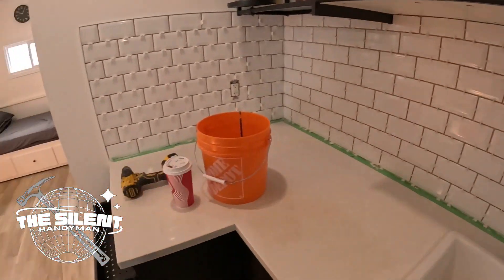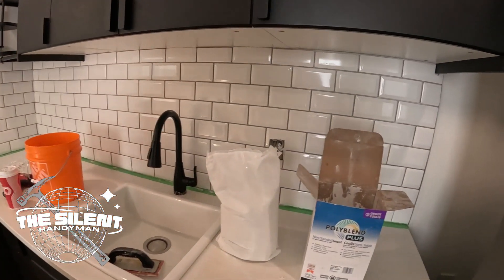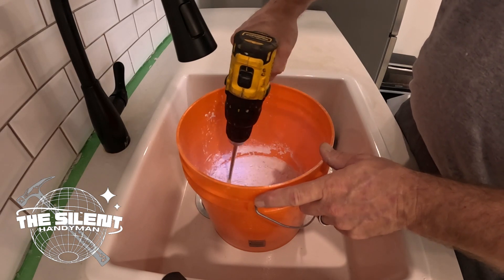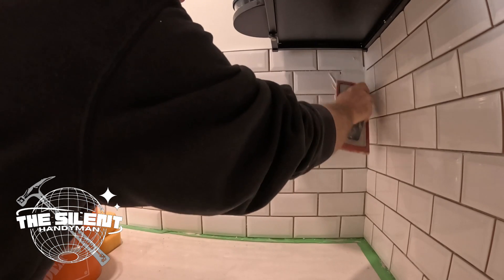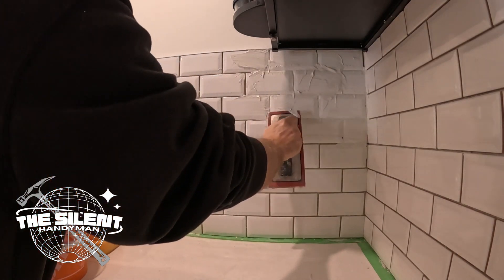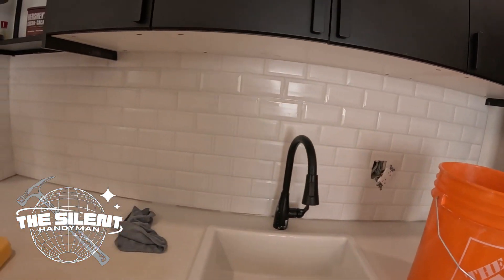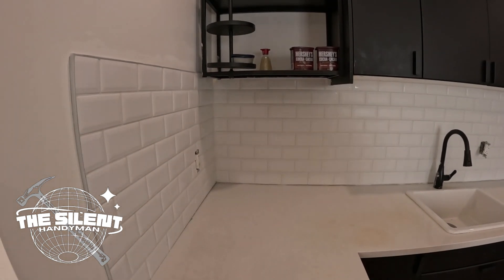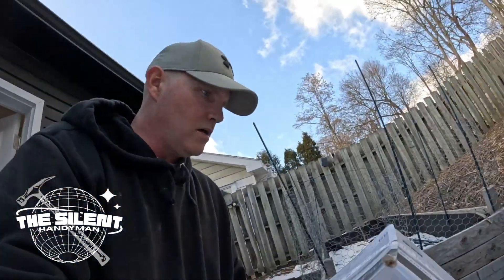TILE JOB COMPLETED!!!! | READY TO MAKE SOME MONEY ON HIS INVESTMENT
The backsplash job is now complete, now the unit is ready to rent after a good cleaning and start making some passive income for this investor!! showing how to grout and finish up this tile job thats soooooo easy!